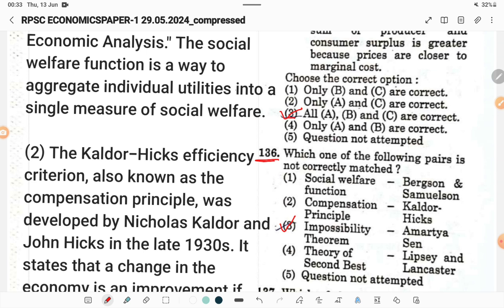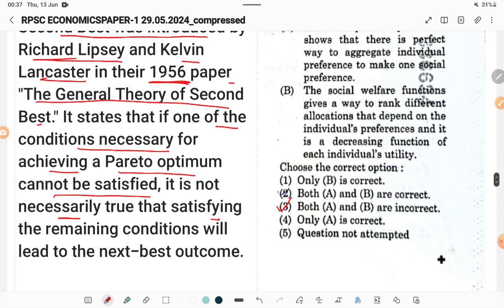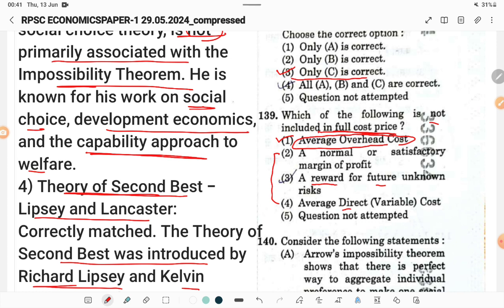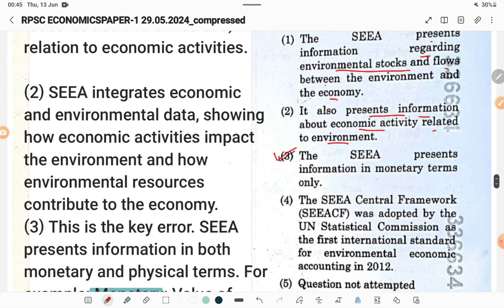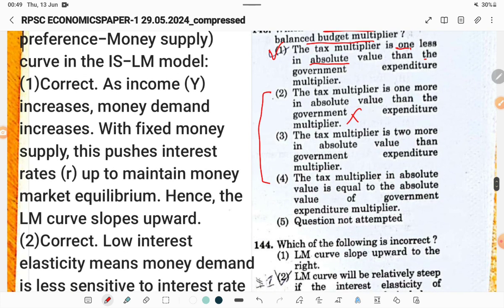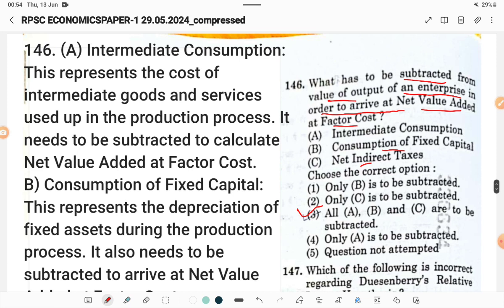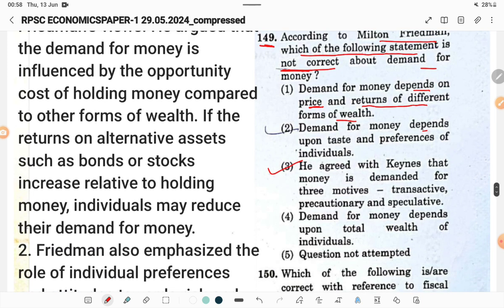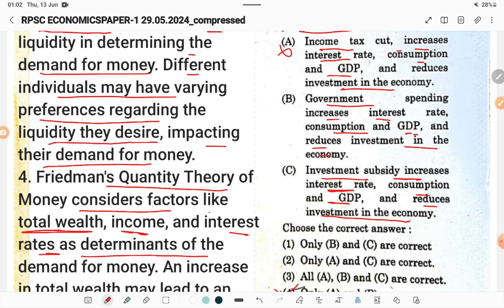PAPER-1 || Q.136-Q.150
RPSC 2024 Assistant Professor Paper 1 Economics examination with solution:

The RPSC Assistant Professor Paper 1 Economics examination is a comprehensive test that covers a wide range of topics from various areas of economics. The paper is designed to assess the candidates' knowledge, analytical skills, and ability to apply economic concepts and theories to real-world situations.

The paper is divided into two parts: Part A and Part B.

Part A: Microeconomics
This section covers the following topics:

1. Consumer Theory:
   - Utility analysis: Cardinal and ordinal approaches
   - Indifference curve analysis
   - Income and substitution effects
   - Demand theory and elasticities

2. Production Theory:
   - Production functions
   - Law of variable proportions
   - Returns to scale
   - Cost analysis: Short-run and long-run costs

3. Market Structures:
   - Perfect competition
   - Monopoly
   - Monopolistic competition
   - Oligopoly
   - Pricing strategies and game theory

4. Factor Pricing:
   - Marginal productivity theory
   - Wage determination
   - Rent determination
   - Interest rate determination
   - Profit determination

1. National Income Accounting:
   - Concepts and measurement
   - Income, output, and expenditure approaches
   - Circular flow of income
   - Nominal and real GDP

2. Consumption and Investment Theories:
   - Absolute income hypothesis
   - Relative income hypothesis
   - Life-cycle hypothesis
   - Permanent income hypothesis
   - Accelerator principle

3. Monetary Economics:
   - Demand for and supply of money
   - Quantity theory of money
   - Monetary policy and instruments
   - Inflation and its measurement

4. International Economics:
   - Theory of comparative advantage
   - Terms of trade
   - Balance of payments
   - Exchange rate determination
   - International economic institutions

5. Economic Growth and Development:
   - Theories of economic growth
   - Sources of economic growth
   - Measures of development
   - Poverty and inequality
   - Development strategies

The examination paper may also include numerical problems, case studies, and data interpretation questions to test the candidates' ability to apply economic concepts and theories in practical scenarios.